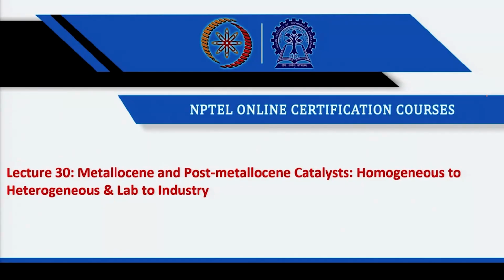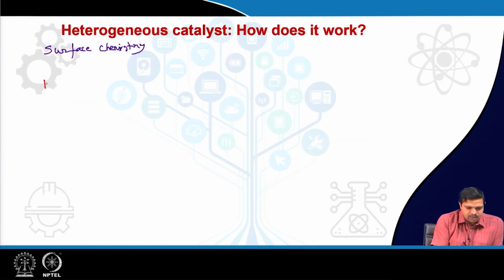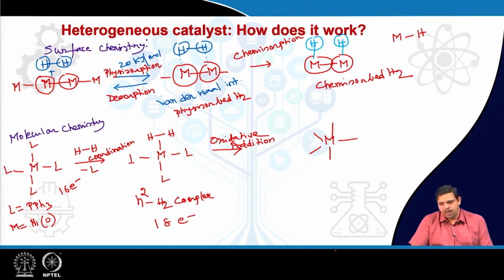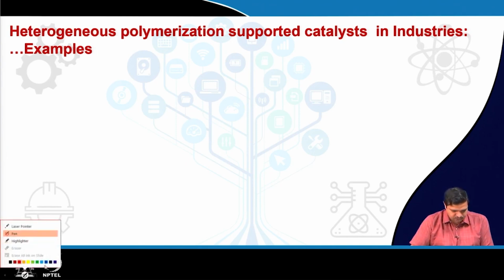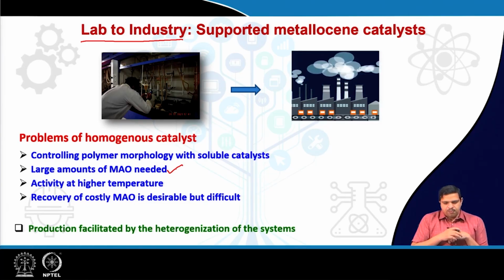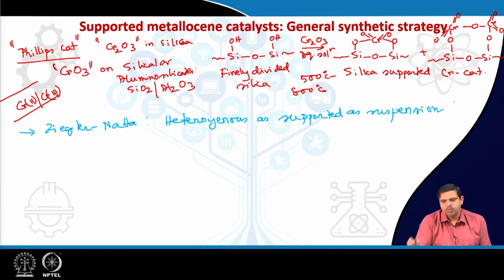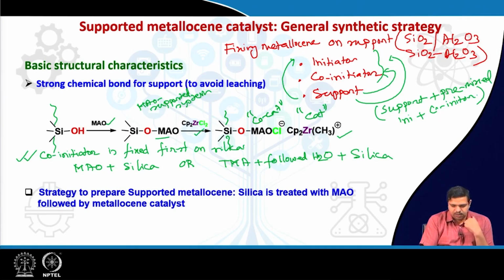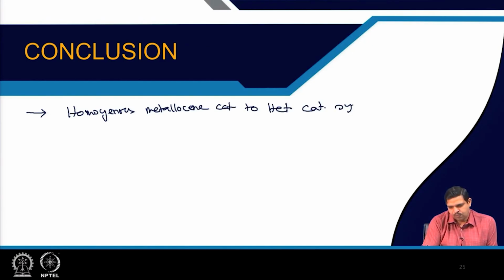Metallocene and Post-metallocene Catalysts: Homogeneous to Heterogeneous.......